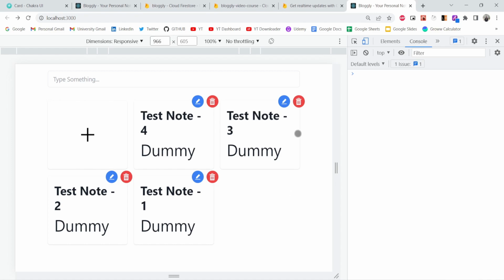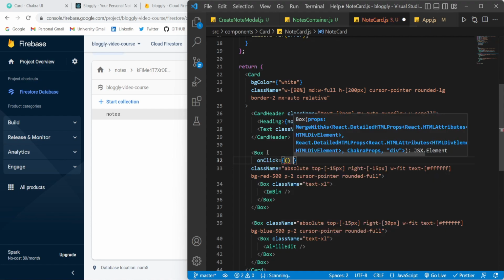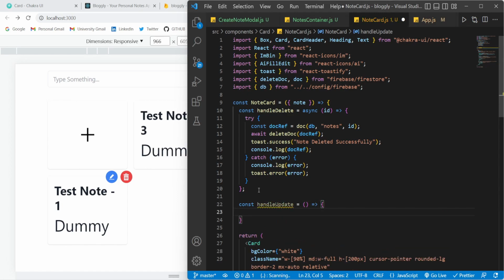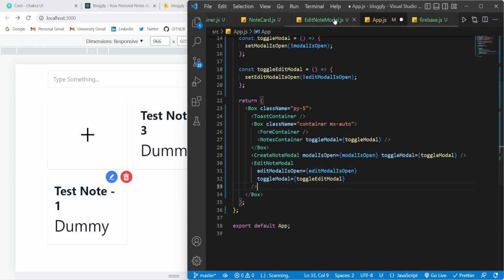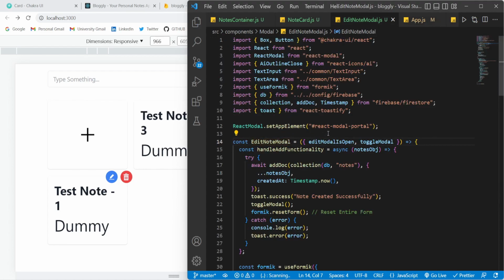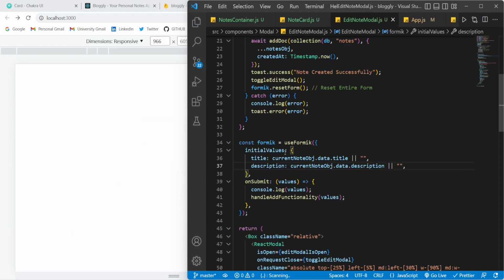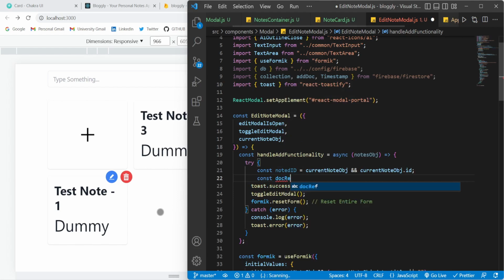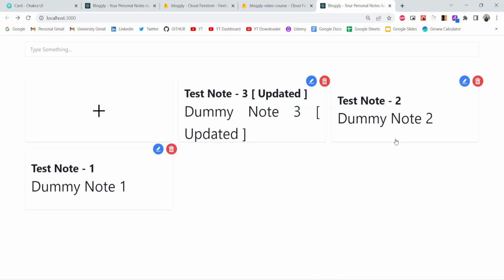Updating and Deleting Data In Firestore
Hello Everyone

This Video is all about Updating and Deleting Data From Firestore Database